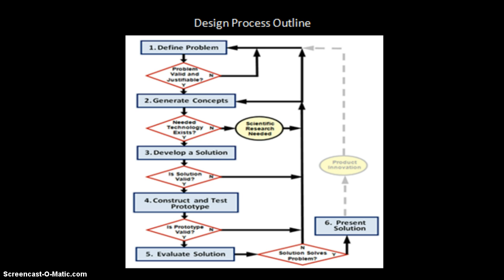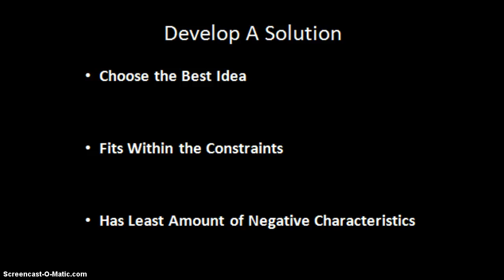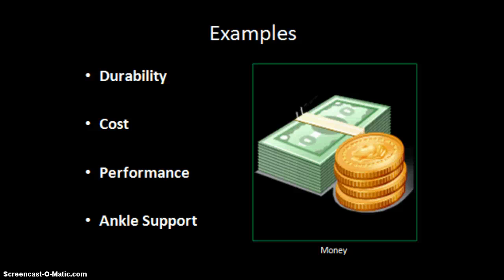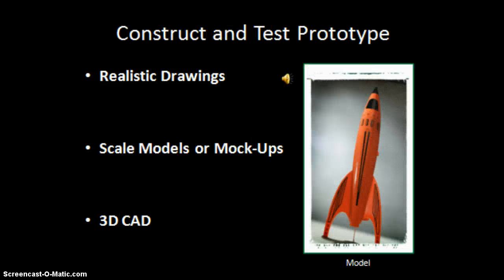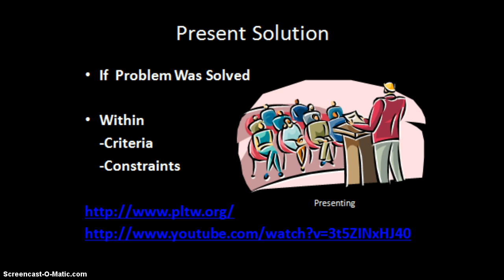Engineering Design Process Screencast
6 steps in the design process